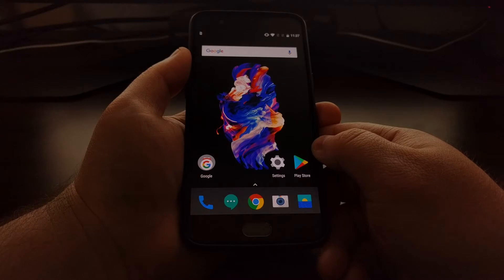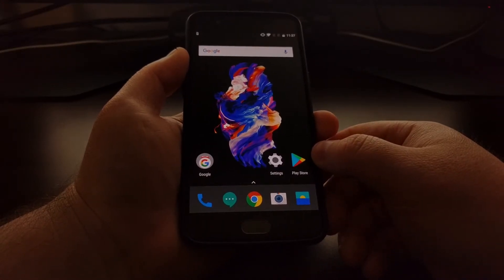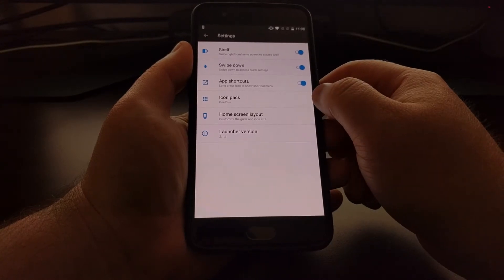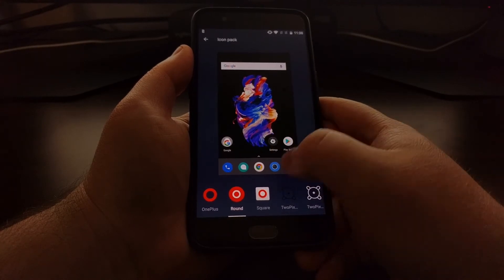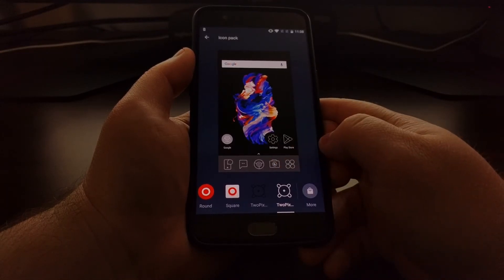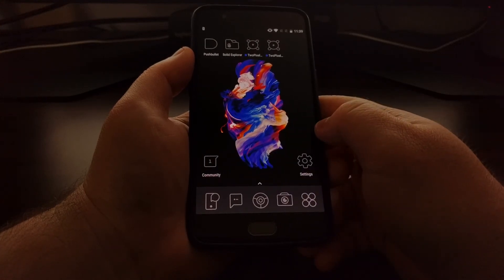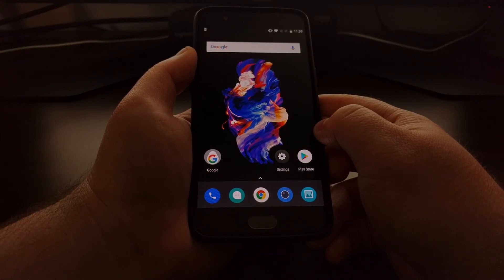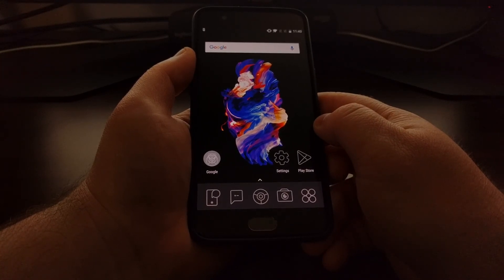OnePlus 5 | Changing Icon Packs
For those unaware, you can change the icon pack used in the OnePlus 5 with the stock OnePlus launcher by following these steps.